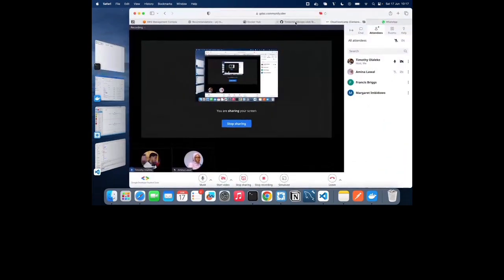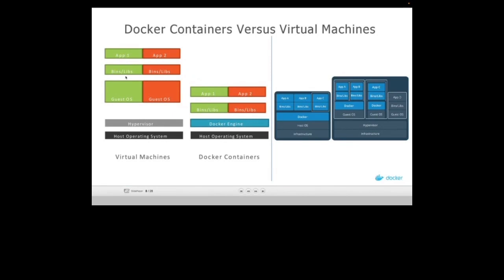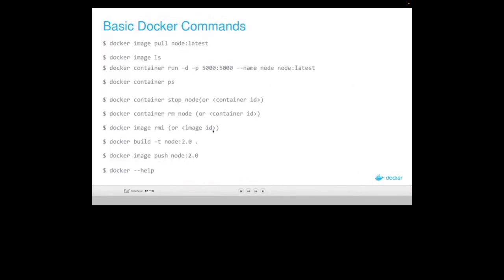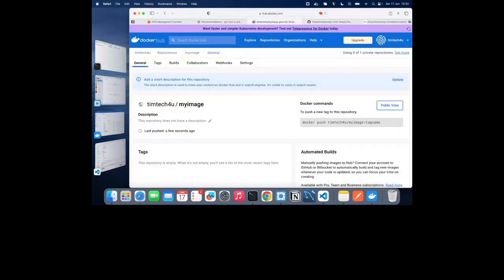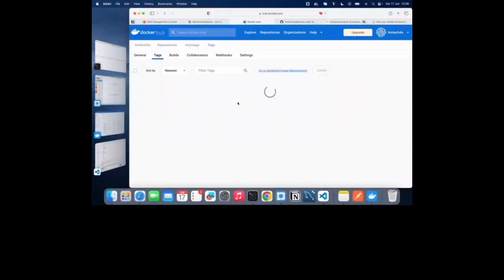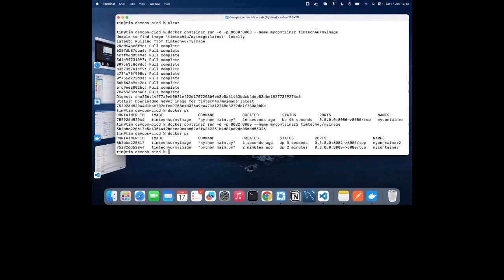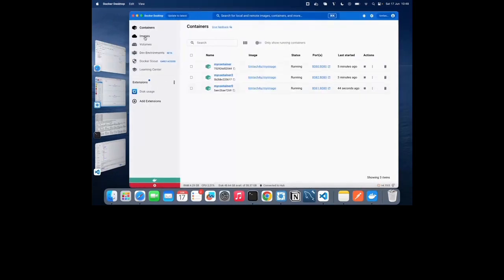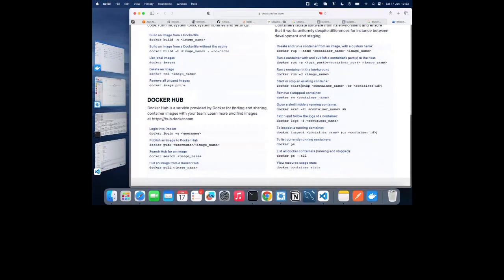Containerization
Mastering Containerization,  with docker this session with Timothy Olaleke was a comprehensive and intensive session designed to equip you with the knowledge and skills to leverage containerization technologies in the cloud.